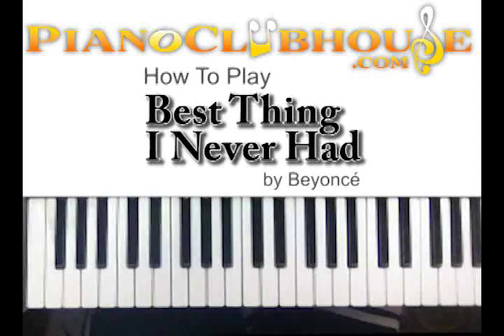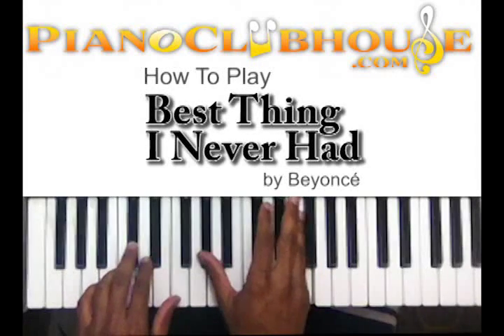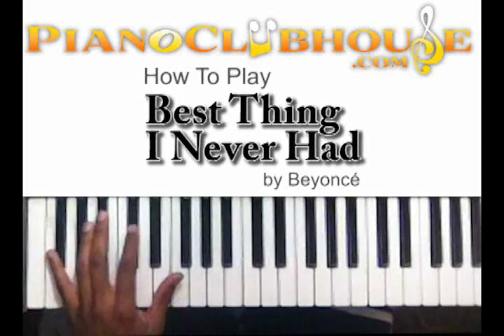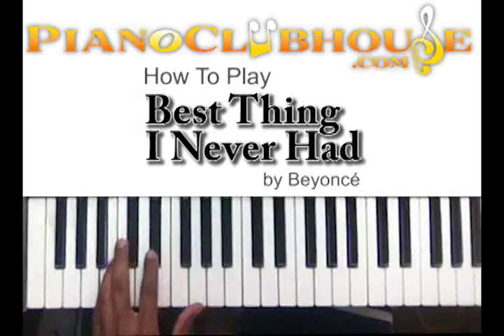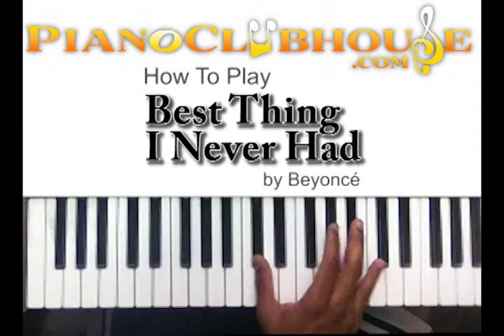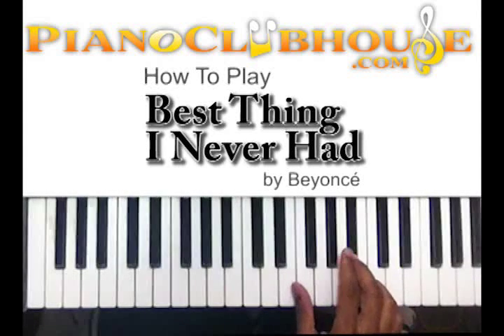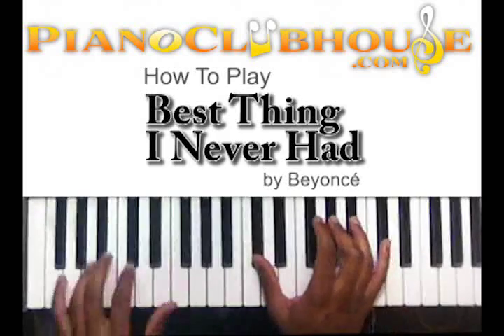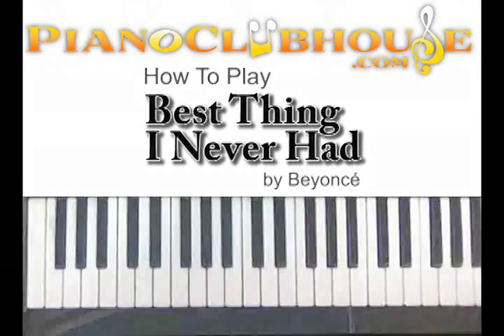Beyoncé ♫ How to play "BEST THING I NEVER HAD" - piano tutorial ♫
This is a lesson/tutorial/how to play "THE BEST THING I NEVER HAD" by Beyonce.

LYRICS

What goes around comes back around (hey my baby)

There was a time
I thought, that you did everything right
No lies, no wrong
Boy I, must've been outta my mind
So when I think of the time that I almost loved you
You showed your ass and I saw the real you

Thank God you blew it
Thank God I dodged the bullet
I'm so over you
So baby good lookin' out

[Chorus]

I wanted you bad
I'm so through with it
Cuz honestly you turned out to be the best thing I never had
You turned out to be the best thing I never had
And I'm gon' always be the best thing you never had
I bet it sucks to be you right now

So sad, you're hurt
Boo hoo, oh, did you expect me to care?
You don't deserve my tears
I guess that's why they ain't there
When I think that there was a time that I almost loved you

Baby good lookin' out

[Chorus]

I said, you turned out to be the best thing I never had
And I'll never be the best thing you never had
Oh baby I bet sucks to be you right now

I know you want me back
It's time to face the facts
That I'm the one that's got away
Lord knows that it would take another place, another time, another world, another life
Thank God I found the good in goodbye

[Chorus]

I used to want you so bad
I'm so through it that
And I will always be the, best thing you never had.
Best thing you never had!

Cause honestly you turned out to be the best thing I never had
Oh you turned out to be the best thing I never had
Oh I will never be the best thing you never had
Oh baby, I bet it sucks to be you right now

Goes around, comes back around
Bet it sucks to be you right now